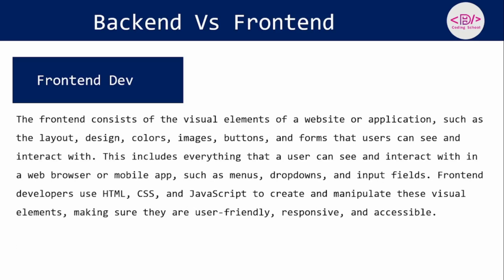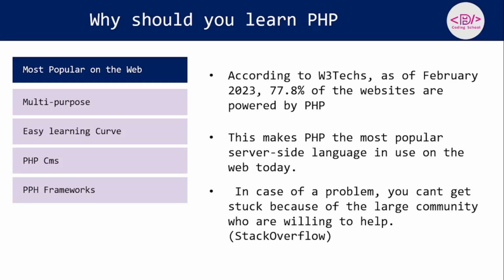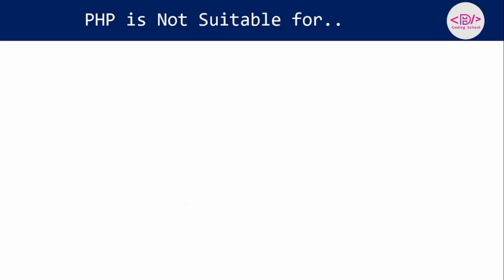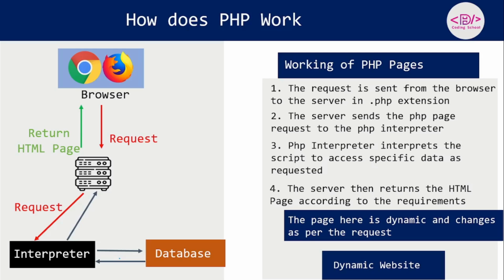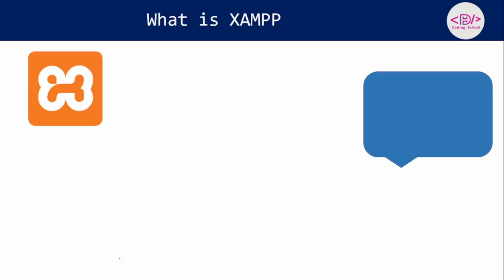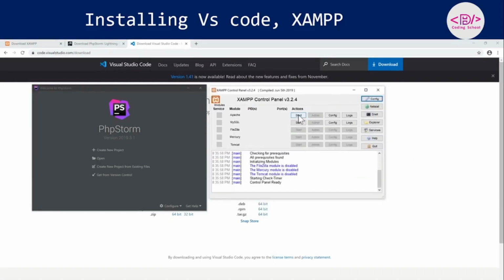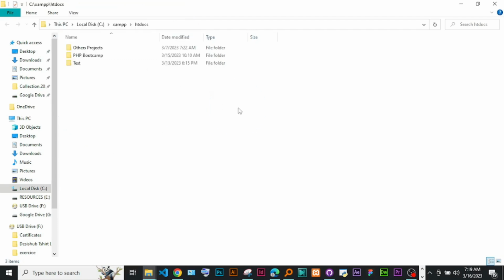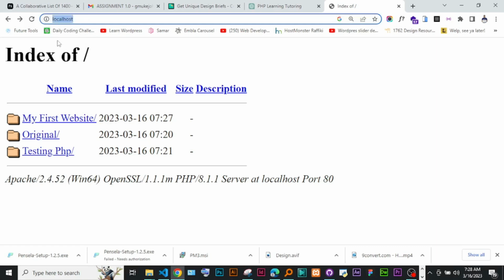PHP Fundamentals: What is PHP, Setting up XAMPP ,Writing your First PHP Program.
In this episode, we're diving into the world of PHP! We'll start by covering the basics: what PHP is, what a LAMP stack is, and how to set up your PHP development environment using XAMPP. From there, we'll dive right into writing our first program using PHP: a simple "Hello world" message. Whether you're a seasoned programmer looking to pick up a new language or a complete newbie to coding, this episode will give you a solid foundation in PHP fundamentals. So sit back, grab your favorite coding beverage, and let's get started!